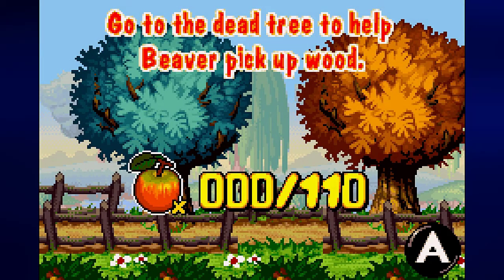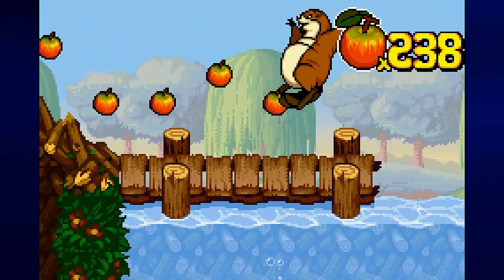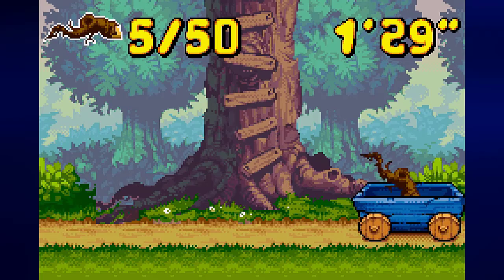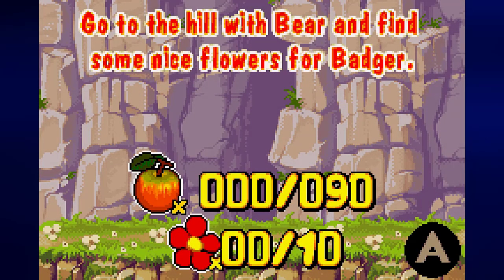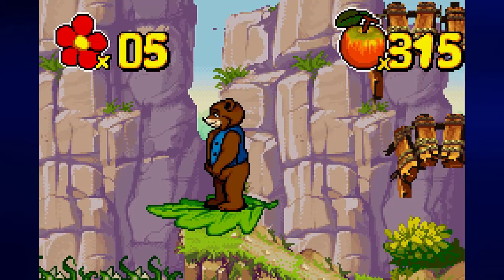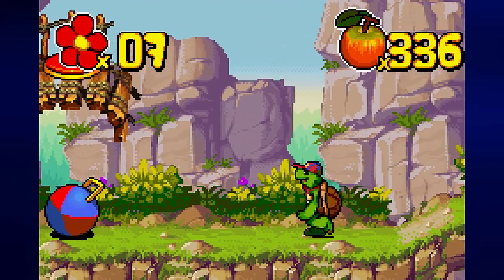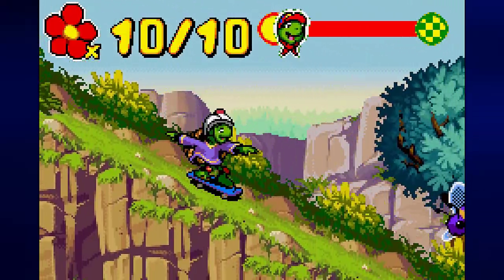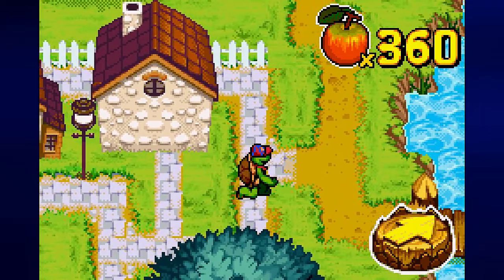Let's Play Franklin's Great Adventures, Part 2: One With Nature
In this episode, we get wood to build a treehouse before picking flowers for Badger in the mountains. Afterwards, we fly a paper airplane.